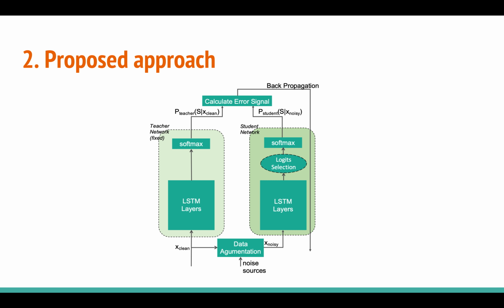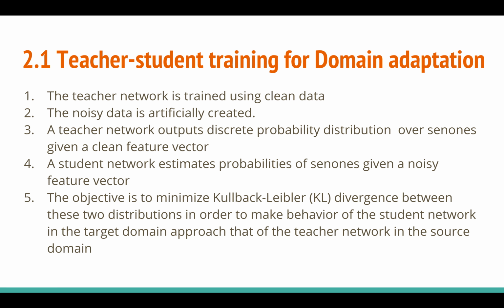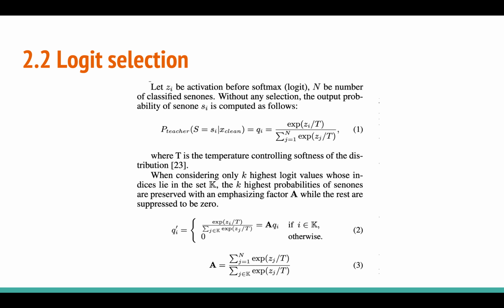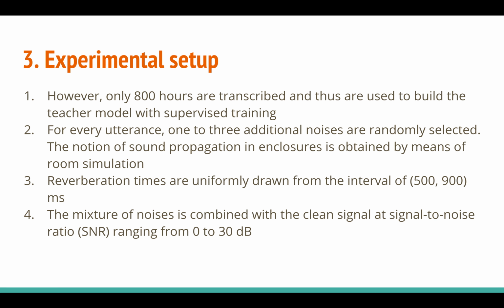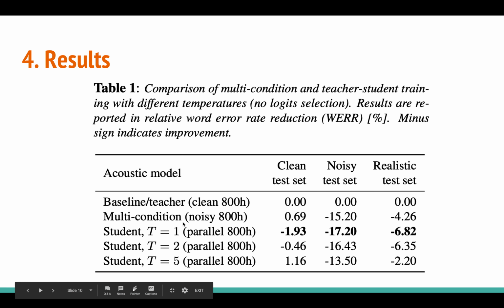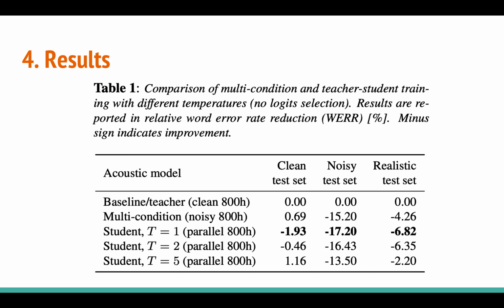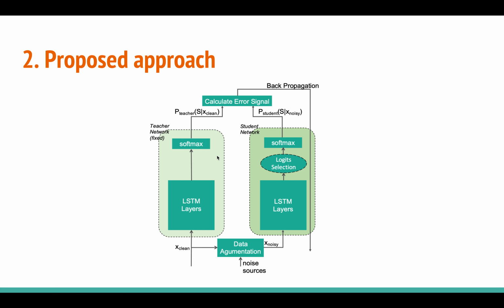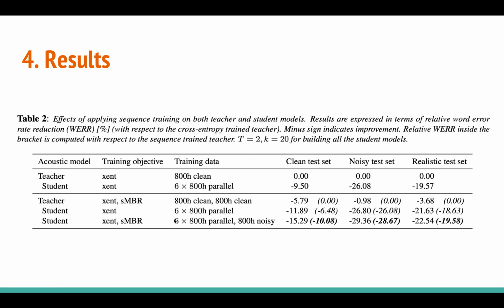Improving noise robustness ofASR via parallel data and teacher-student learning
In this tutorial i am going to explain the paper "Improving  noise robustness of automatic speech recognition via parallel data and teacher-student learning"